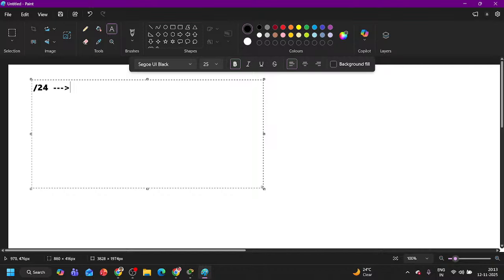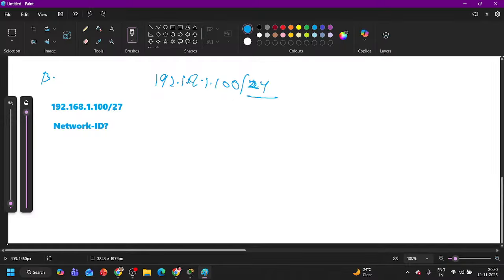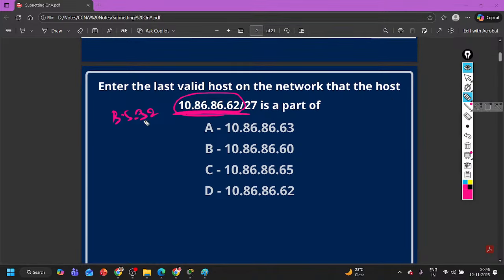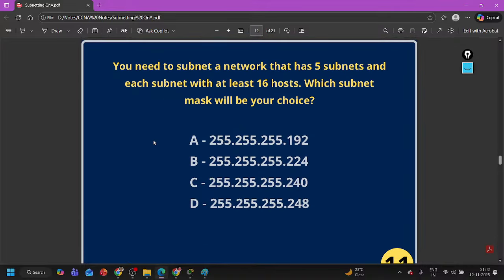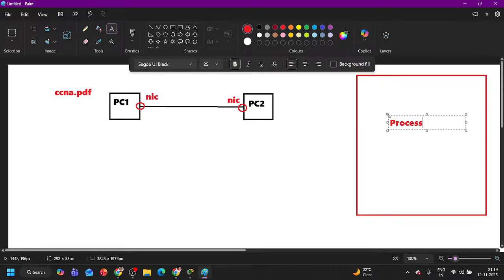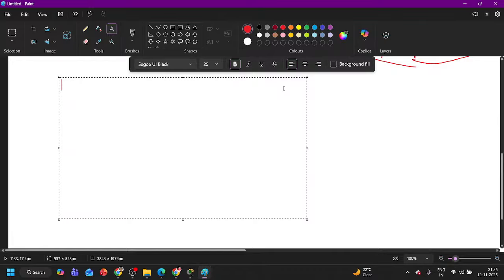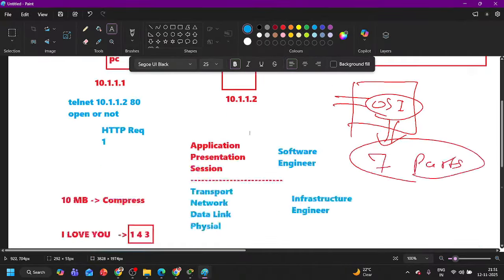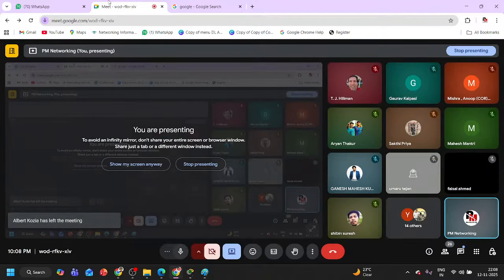Learn Enterprise Network Foundation at PM Networking | IPv4 Network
In today’s session, we’re diving deep into the core networking devices* that make every network run — Routers, Switches, Firewalls, Access Points, and more!*

Whether you’re preparing for Cisco CCNA (200-301) or CCNP Enterprise, this live class will help you build a strong foundation and understand how real-world networking equipment works.

🧠 What You’ll Learn Today:

* What is a Router and how it routes packets between networks
* How Switches forward frames using MAC addresses
* Role of Firewalls in network security
* Understanding Access Points and wireless connectivity
* Difference between Layer 2 and Layer 3 devices
* How these devices interact in a real-world enterprise network

💡 Why Watch Live:

* 🔴 Interactive Session: Ask your doubts live and get instant answers
* 📘 Perfect for Beginners to Intermediate Learners
* 🌍 Networking Labs & Real-World Examples
* 🧩 Builds your foundation for **CCNA + CCNP Certifications